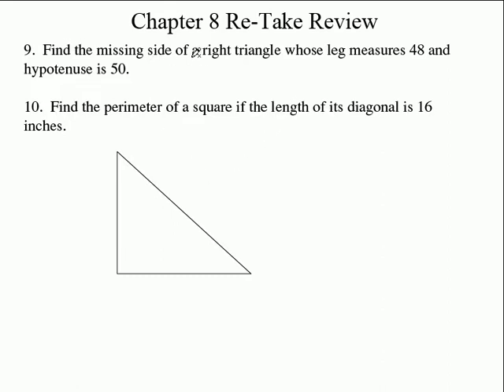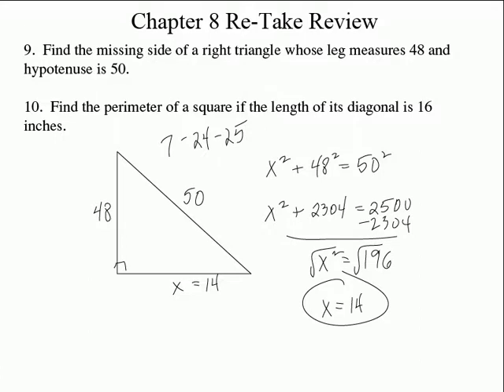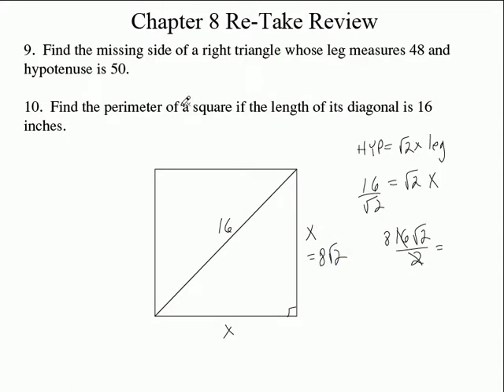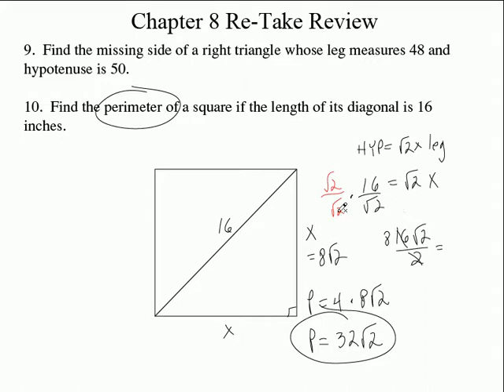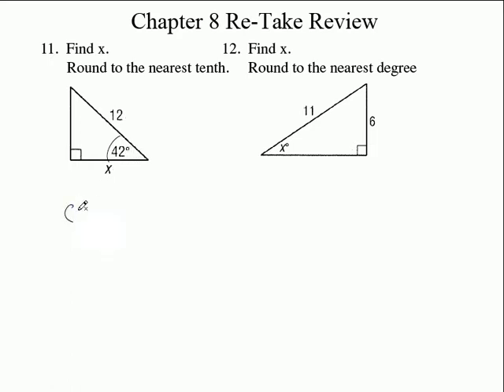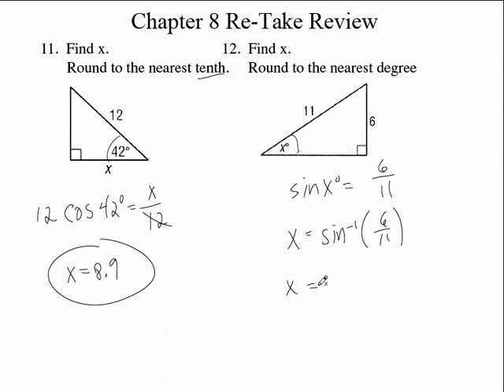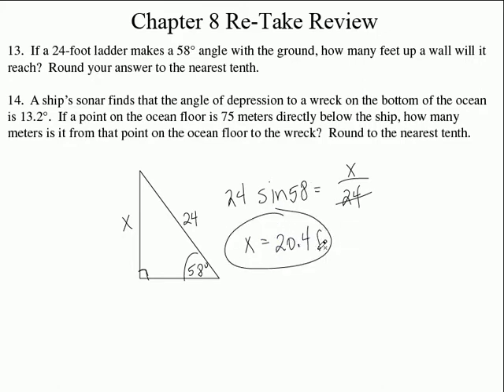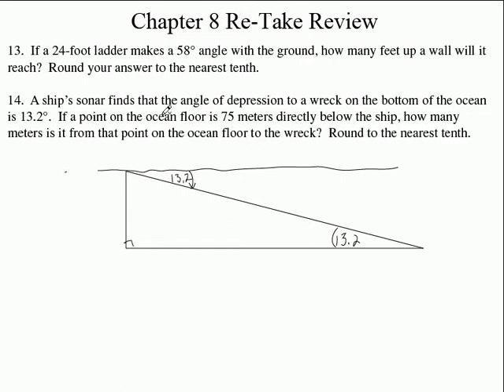Geom. Chap. 8 Review #9-13.avi